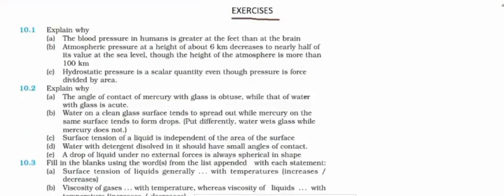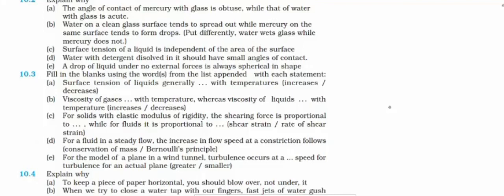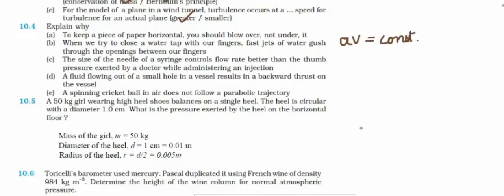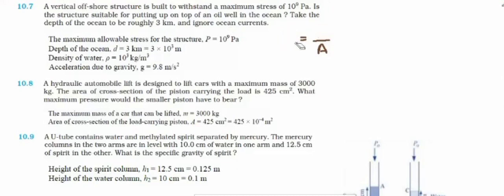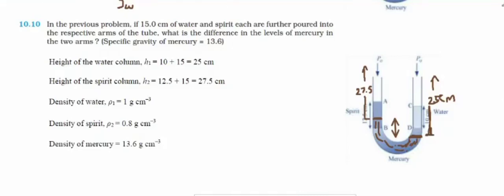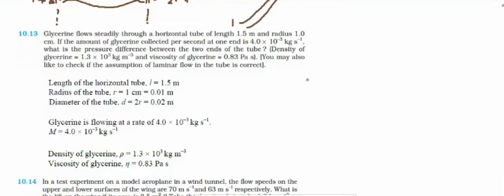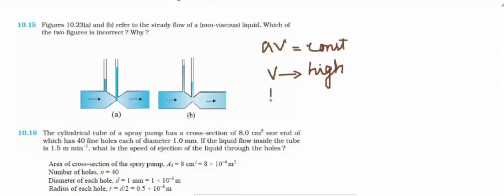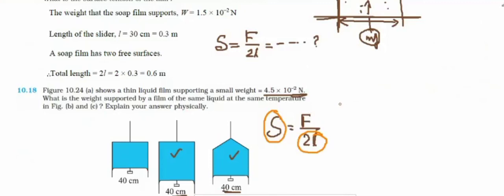Class 11 Physics | Mechanical Properties of Fluids | NCERT Exercise Solutions Part 1